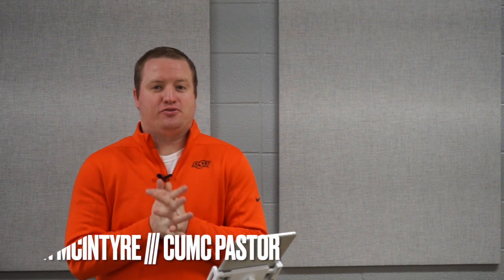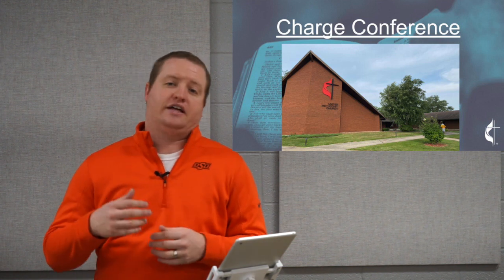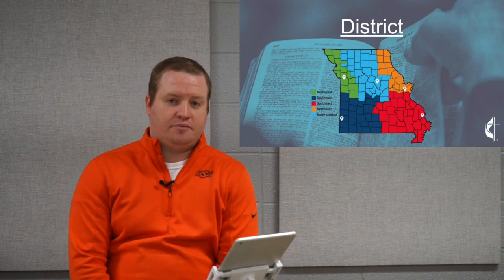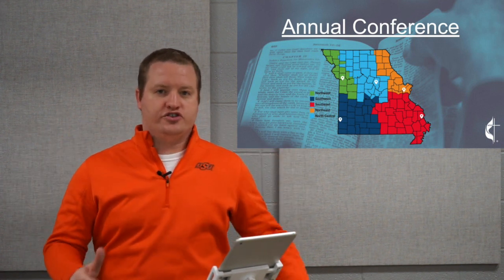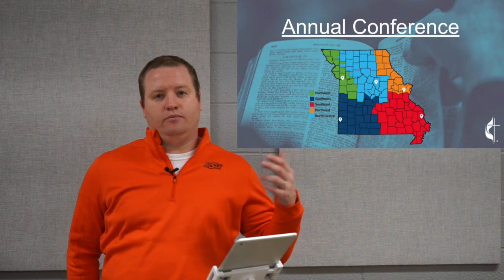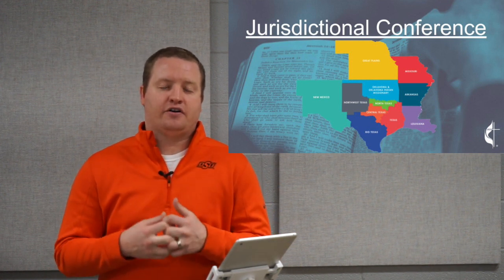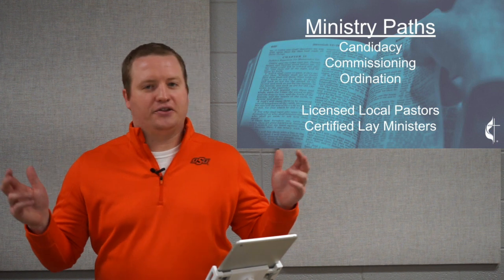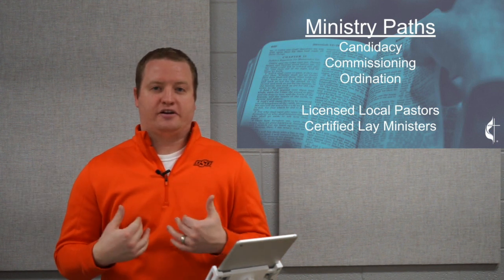People Called Methodist Part 3 - Polity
The final online People Called Methodist Lesson.
In this session Pastor Sean discusses the polity and structural organization of The United Methodist Church. He also includes conversation how one becomes clergy within that structure.